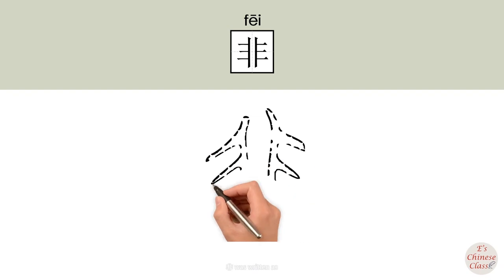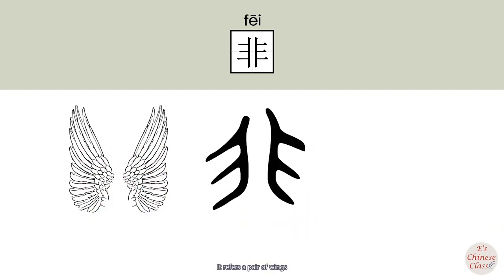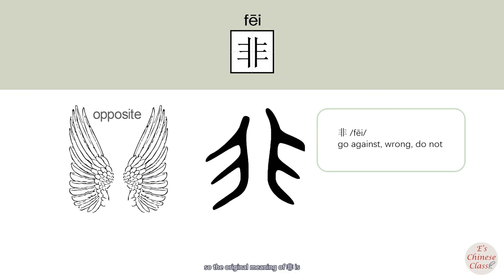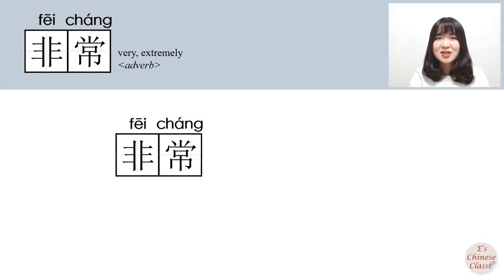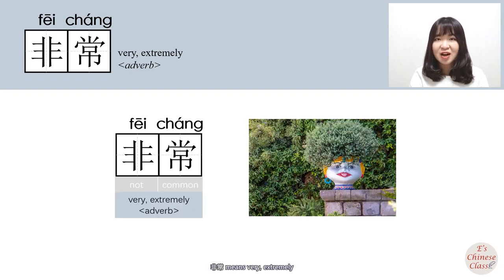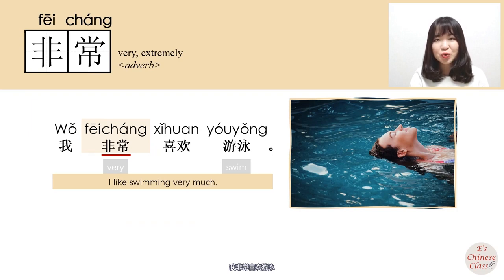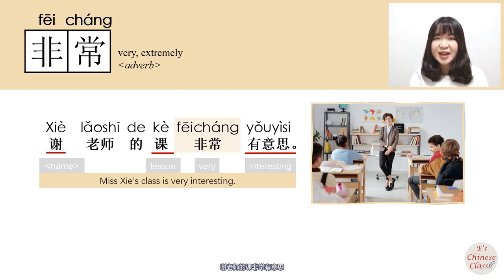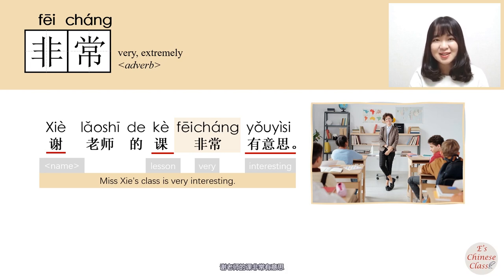_How to Pronounce/Say/Write:非常/feichang/(very) Chinese Vocabulary/Character/Radical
Hi, everyone. Welcome to this channel! 😊

在此视频中，汉字故事将分析汉字的结构和含义，从而帮助您探索古代中国人的汉字形成规则。 此外，中文单词/HSK 词汇的含义，发音，手写和例句还可以帮助您轻松记住它们。